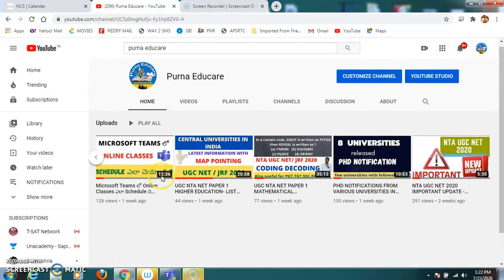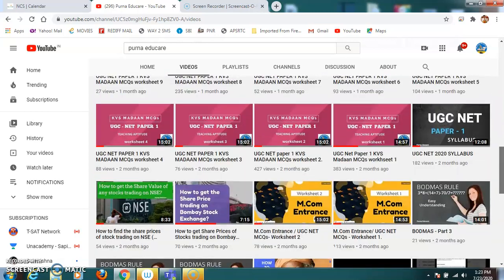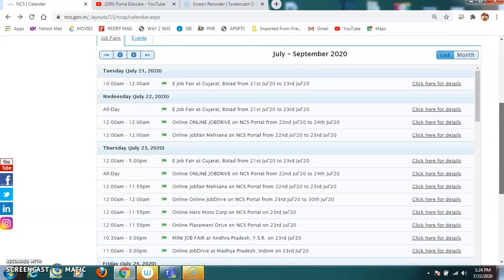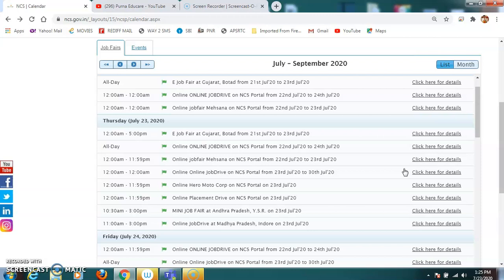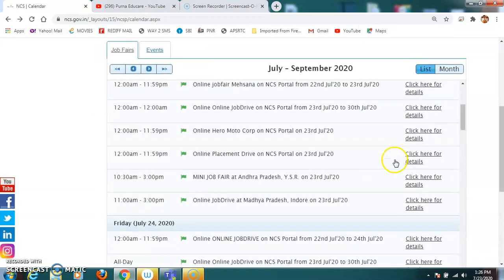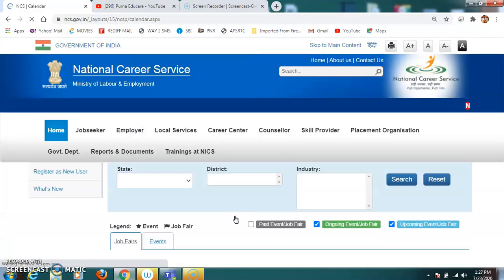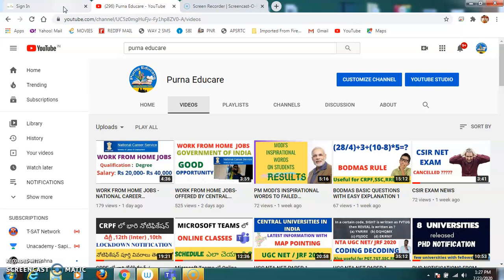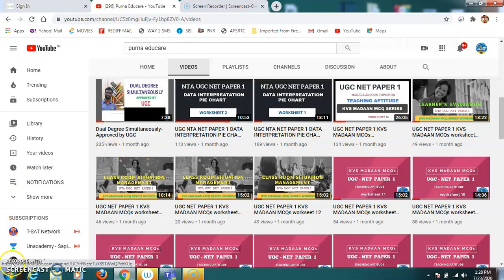ONLINE JOB FAIR - ATTEND INTERVIEW FROM HOME.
In this pandemic situation many people may feel hard to attend to any job fair at any physically. For those people it is good opportunity.